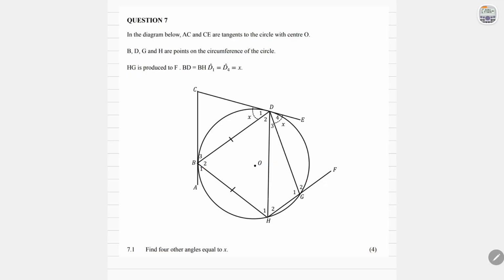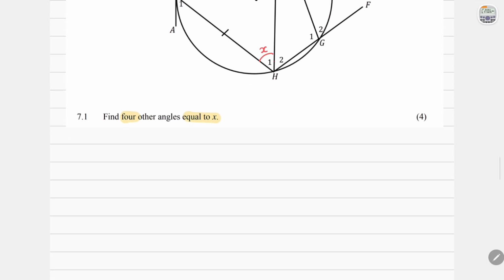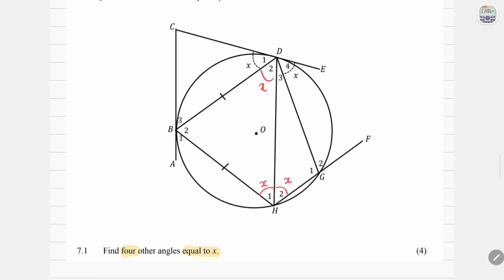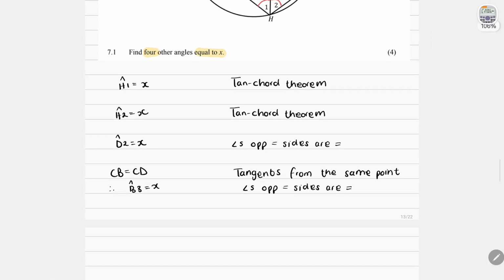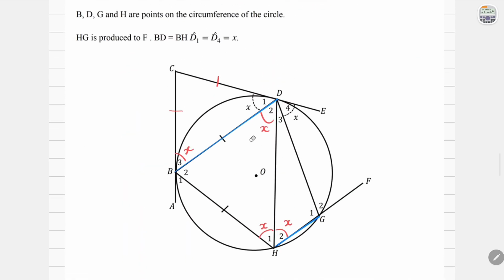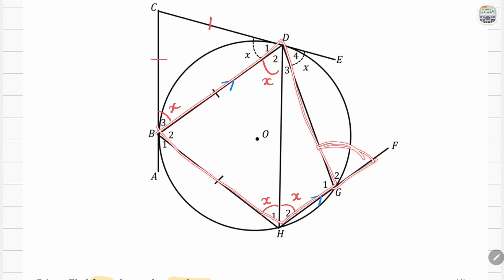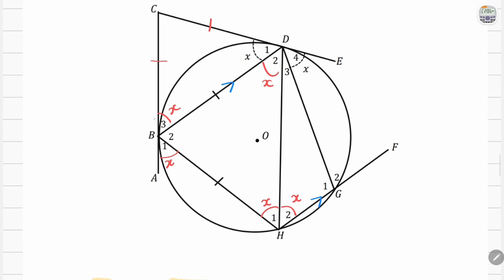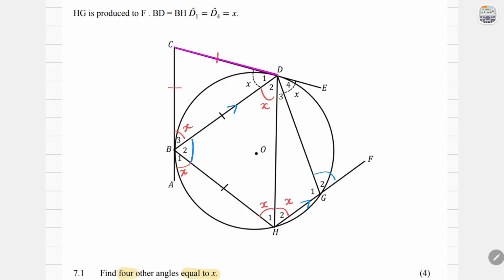Q7 TERM 1 TEST 2022 GP Gr12